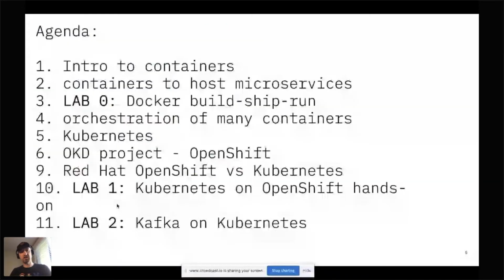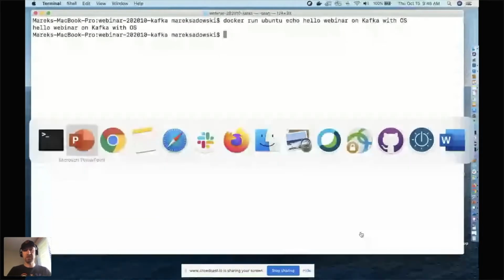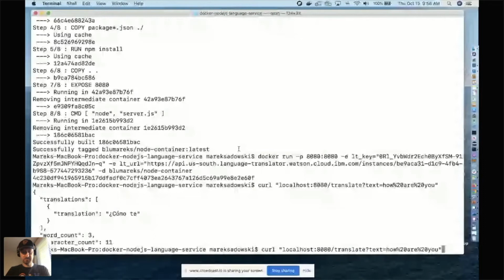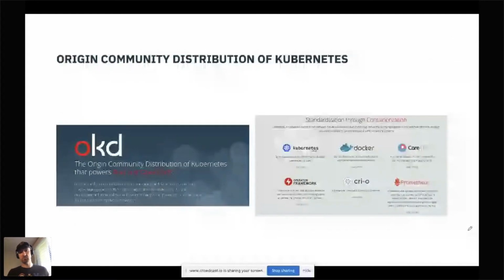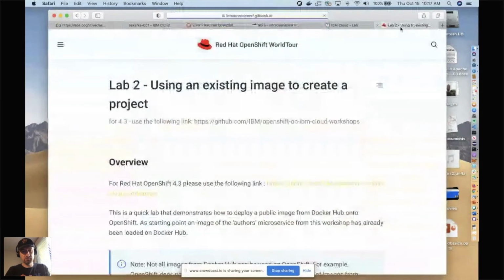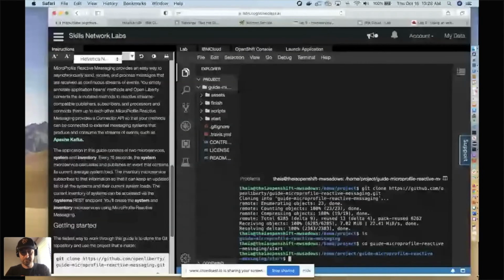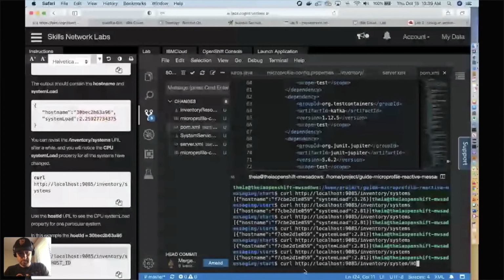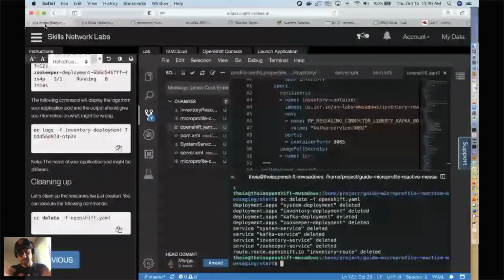Apache Kafka and Kubernetes on Red Hat OpenShift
Eclipse MicroProfile Reactive Messaging provides an easy way to asynchronously send, receive, and process messages that are received as continuous streams of events. During this workshop replay, you learn how to build reactive microservices that can send requests to other microservices and run them in containers, and asynchronously receive and process the responses. You use an external messaging system to handle the asynchronous messages that are sent and received between the microservices as streams of events.